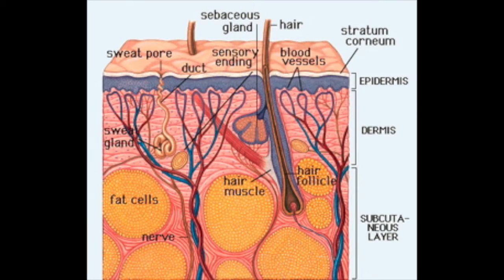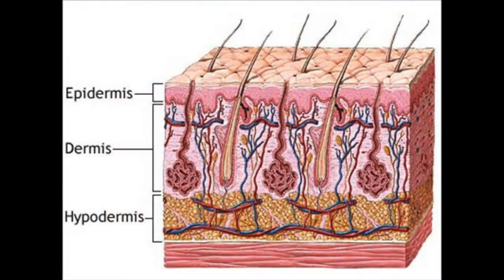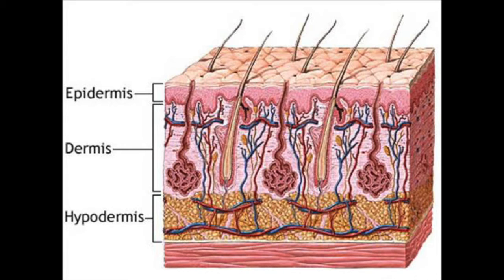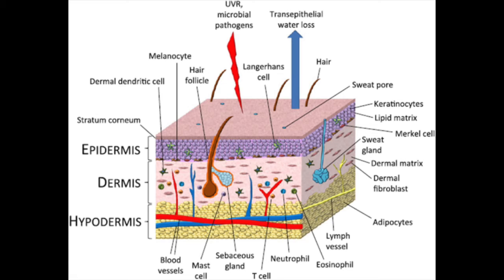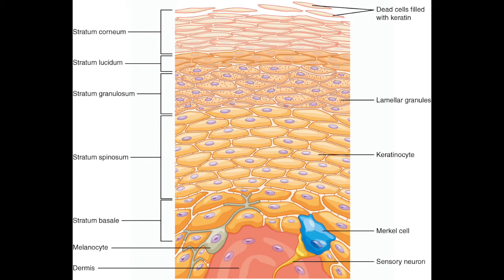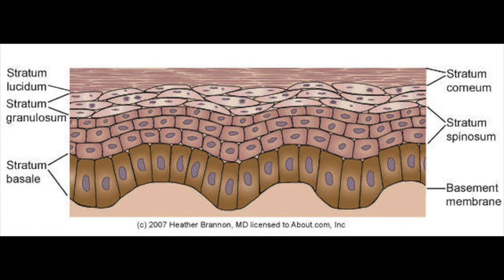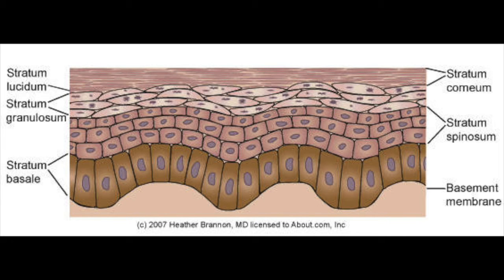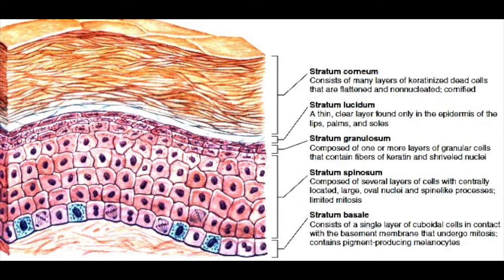Skin Anatomy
Today Im talking about a basic overview of skin anatomy. I tried to fit as much in as possible without making it too confusing or too long. I apologise for the audio. I'm still learning how to use imovie. I'm thinking for the next video i'll try recording a powerpoint presentation. Have a nice day! :)